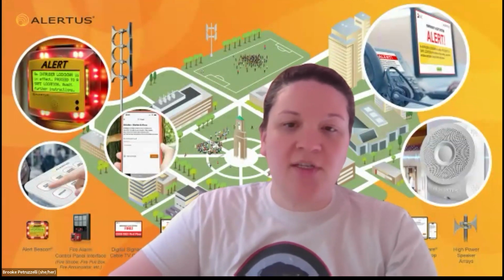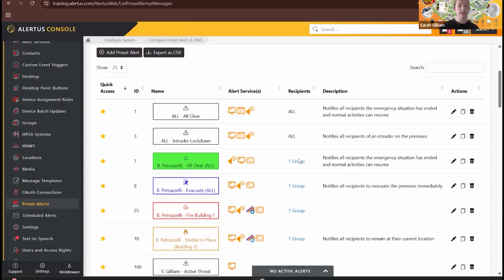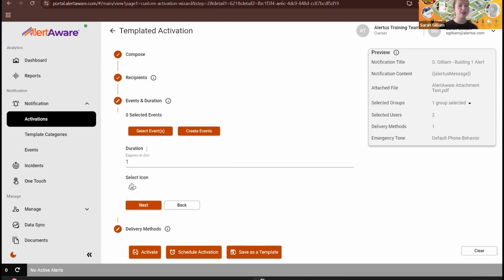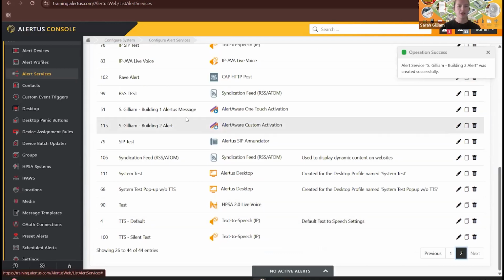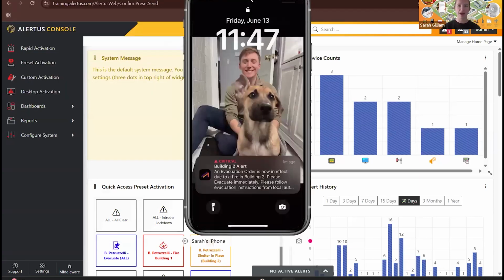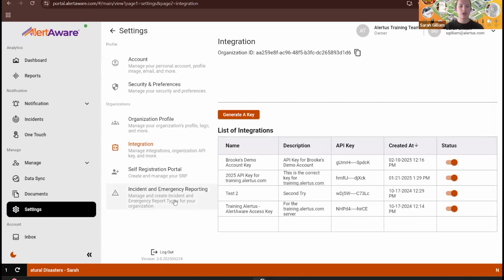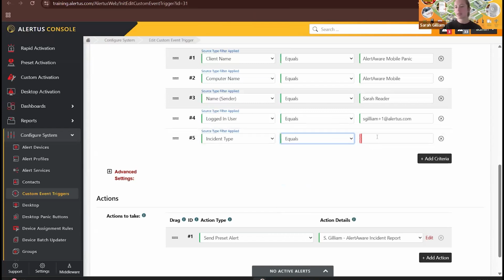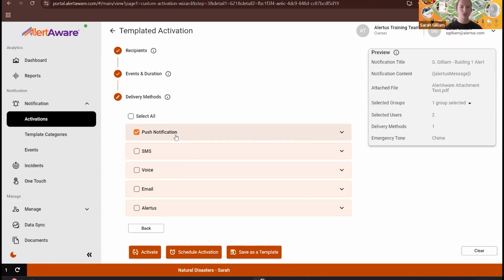Optimizing Your Alertus / AlertAware Integration for Maximum Efficiency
Explore how to configure your Alertus Preset Alerts to also deliver alert messages to your desired mobile endpoints in AlertAware. We will also discuss how Custom Event Triggers can be leveraged to initiate an Alertus Preset Alert when an Incident Report is submitted via the AlertAware app.